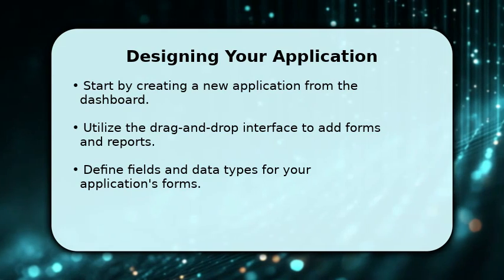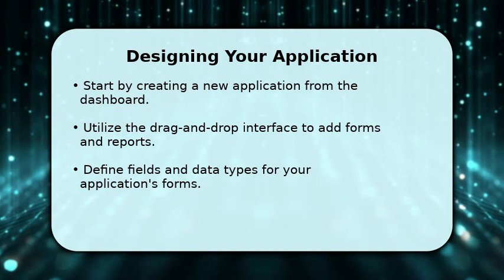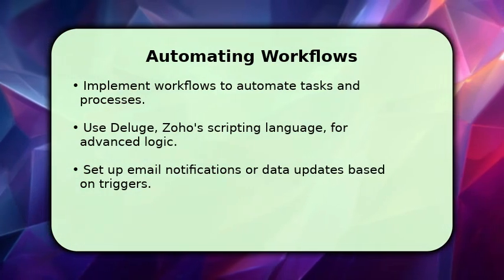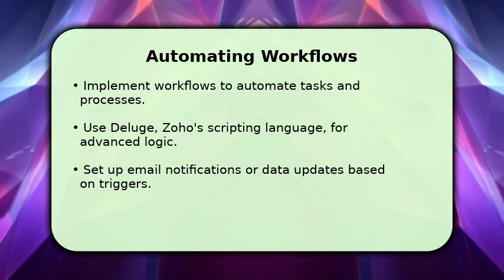How to Use Zoho Creator 2025 (The Only Way)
▸ (t) Learn how to get the most out of Zoho Creator 2025 with this comprehensive guide. Discover the best practices and tips for creating custom applications, managing workflows, and automating tasks. Get started today and take your productivity to the next level.

Zoho Creator 2025, how to use zoho creator, zoho creator tutorial, custom application builder, workflow management, automate tasks in zoho creator, productivity software, business process automation, zoho creator tips and tricks, create custom apps